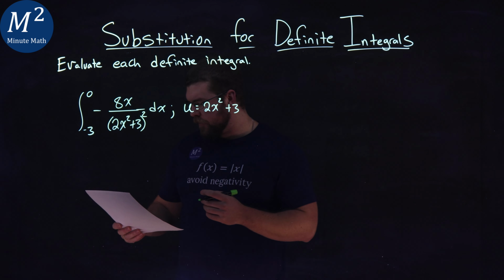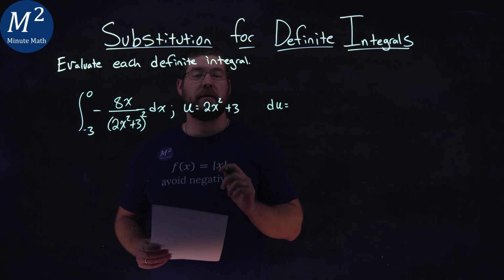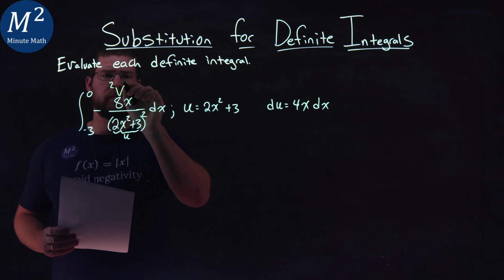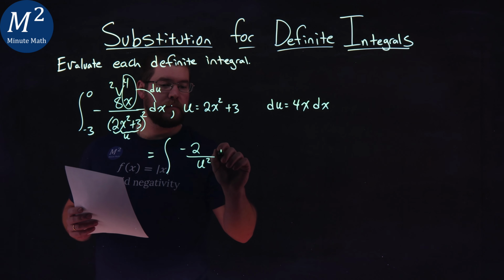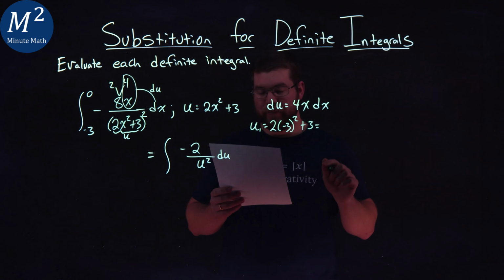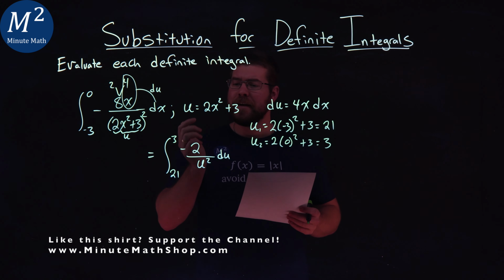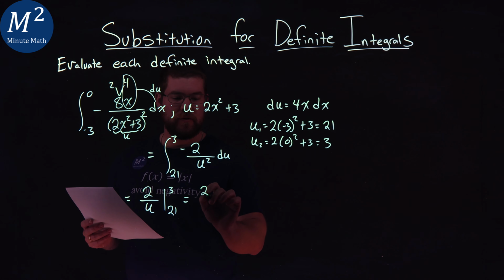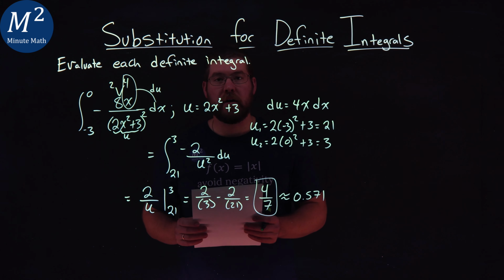Substitution for Definite Integrals | Ex. 5 of 8 | Integral from -3 to 0 of -8x/(2x^2+3)^2 dx; u=...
Use Substitution for Definite Integrals to evaluate the definite integral, from -3 to 0 of -8x/(2x^2+3)^2 dx; u=2x^2+3. We explain how to use Substitution to evaluate the definite integral from -3 to 0 of -8x/(2x^2+3)^2 dx; u=2x^2+3. This is a great Explanation of the Substitution for Definite Integrals with the Fundamental Theorem of Calculus. This is under the topic of Definite Integration with this free online math video lesson.

Camera Used For Video (Canon EOS M50):